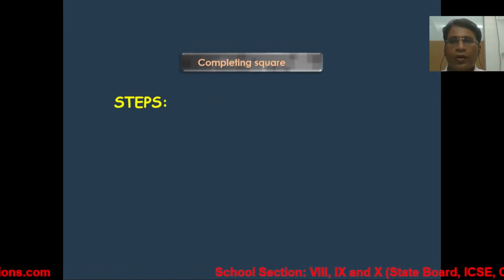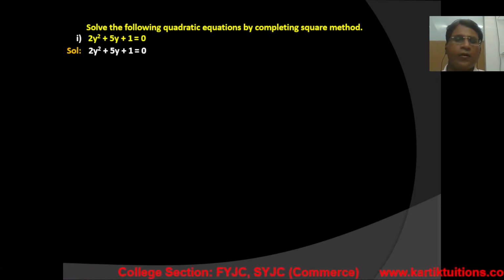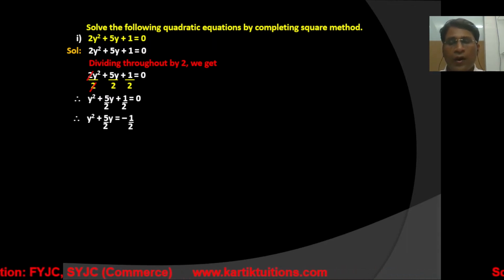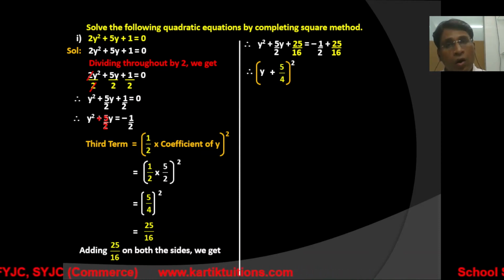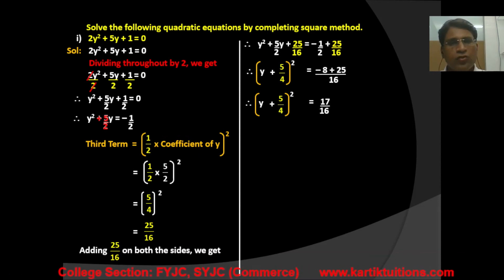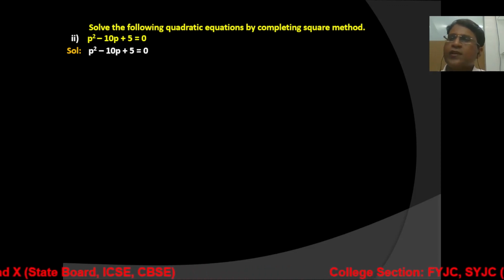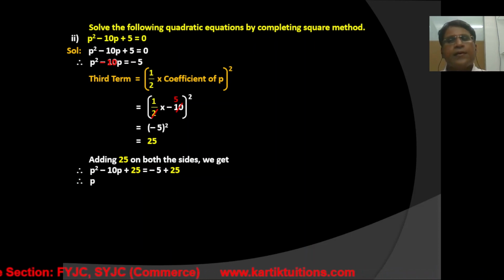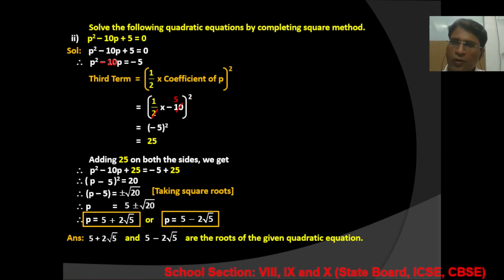Completing Square Method by KT Sir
Completing Square Method from Quadratic Equations by KT Sir from Kartik Tuitions.